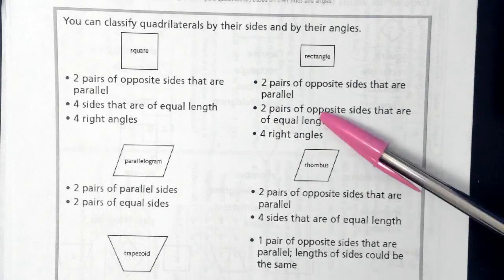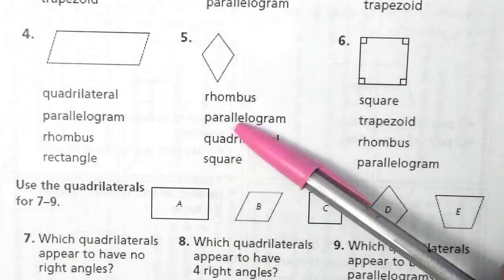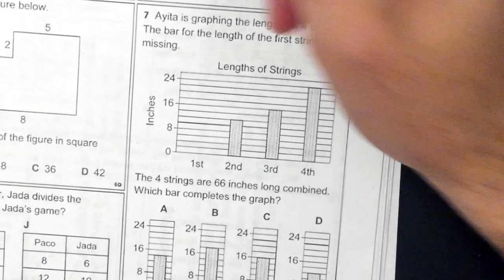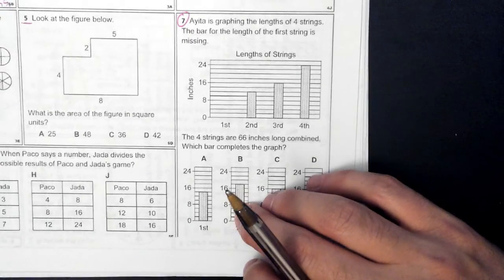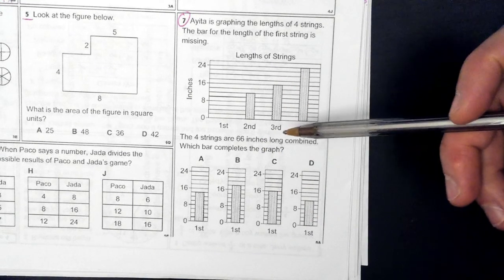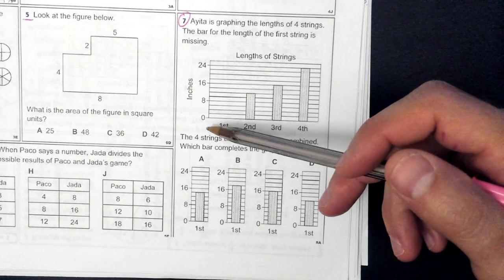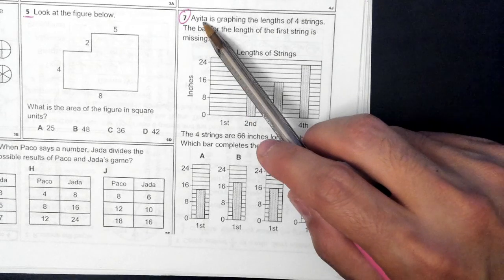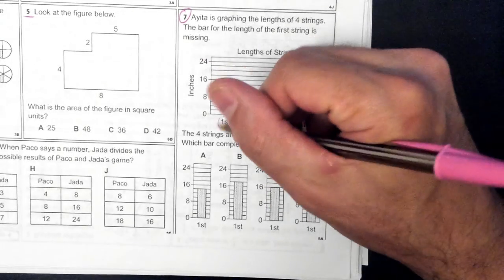3 27 Friday Math Review